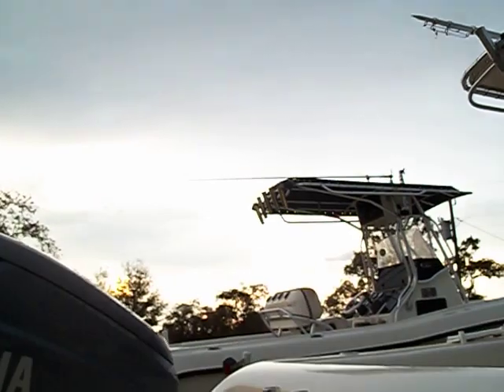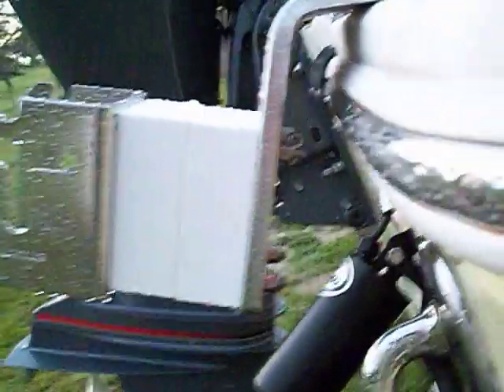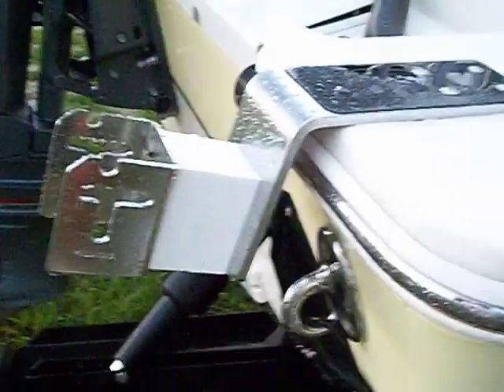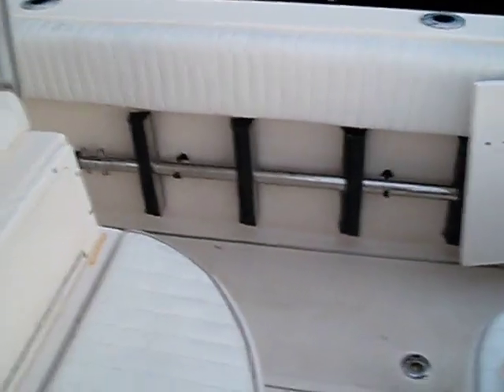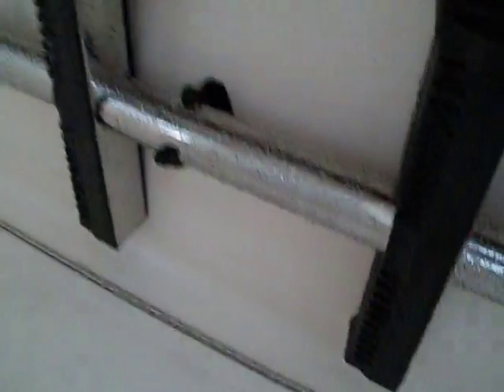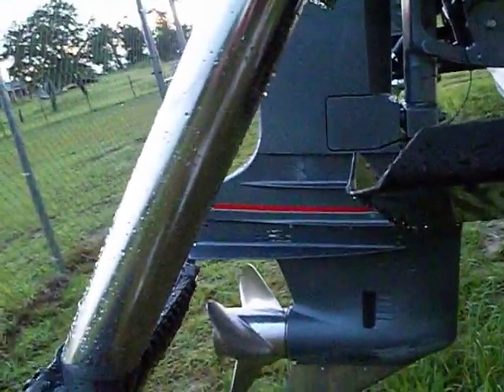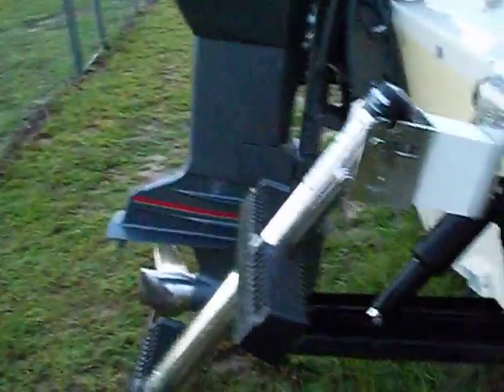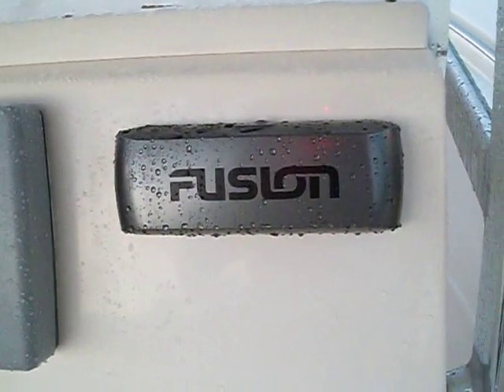Dive ladder and such